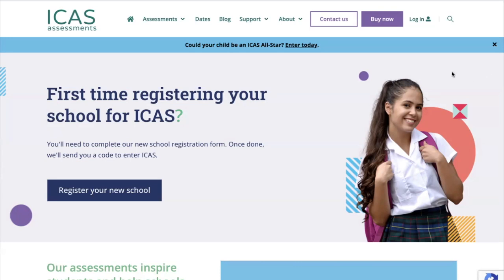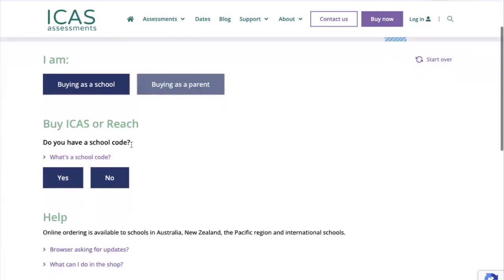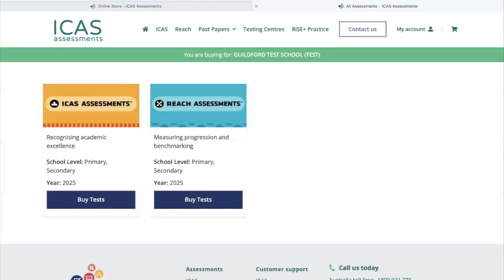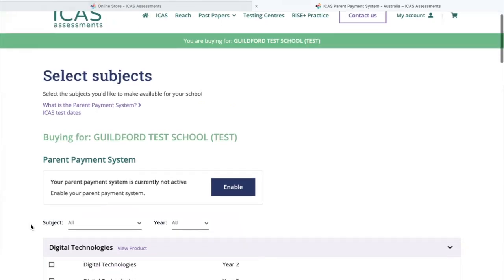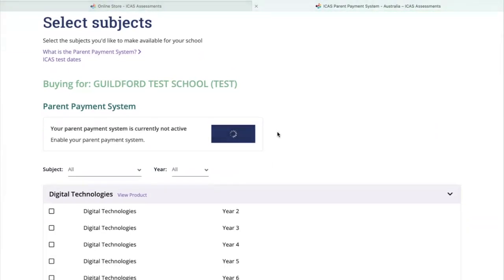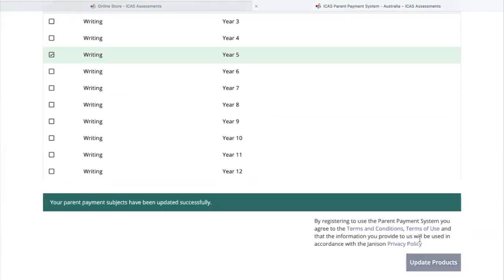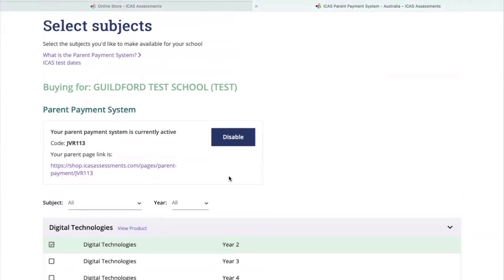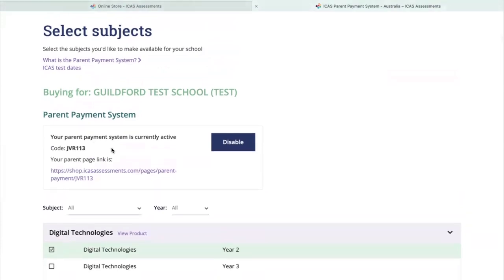ICAS Assessments: Learn how to set up the Parent Payment System for your school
A step-by-step walkthrough of how to set up the PPS system and share the registration information with parents.